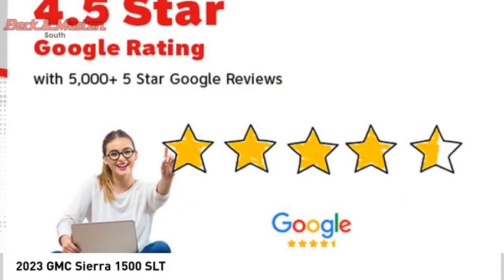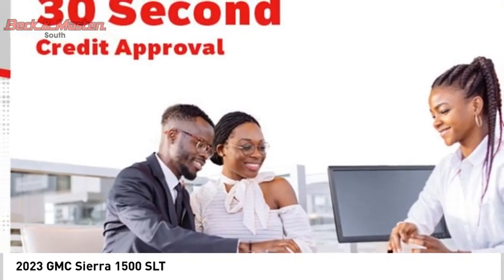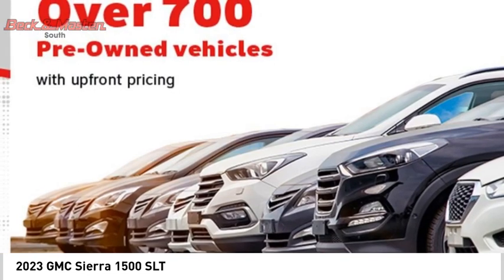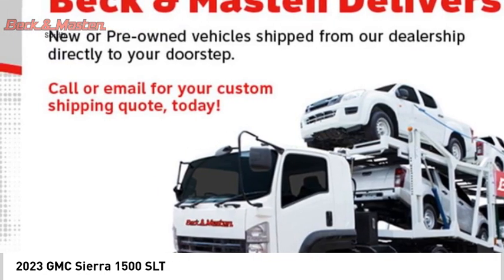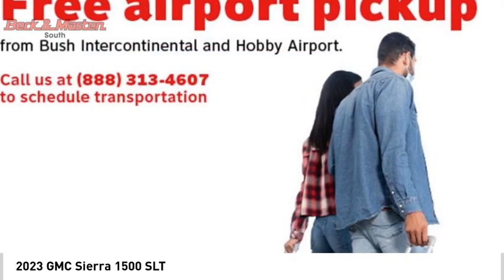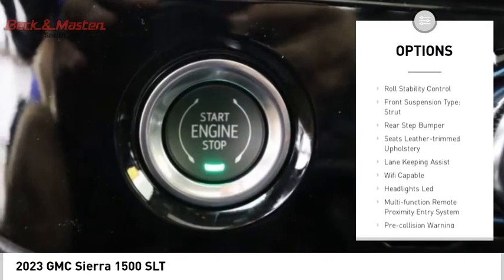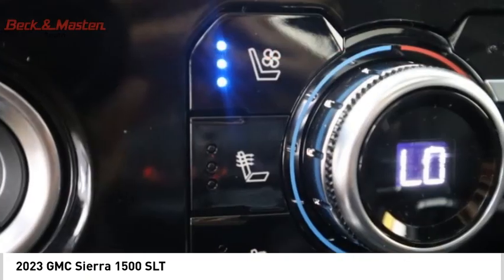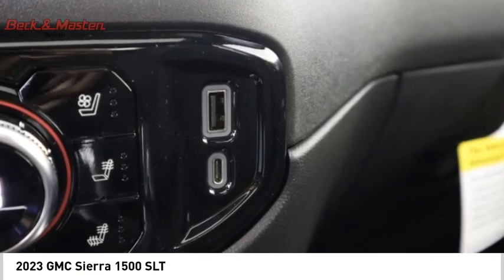2023 GMC Sierra 1500 G259679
2023 GMC Sierra 1500 SLT

The GMC Sierra 1500 SLT is a vehicle of the year 2023. It has an onyx black exterior and a jet black interior. Under the hood, it sports a 5.3 liter 8 cylinder engine with fuel injection, giving it an impressive city fuel economy of 16 mpg and highway fuel economy of 21 mpg. This vehicle also comes with some great features such as touch screen display, Bluetooth audio connection, hill start assist, Bluetooth phone connectivity, leather-trimmed seats for added comfort on long drives, and a crash test rating of 5 out of 5 stars for maximum safety ratings.